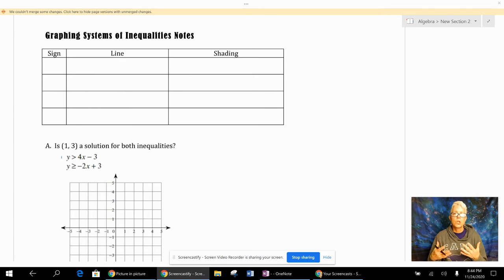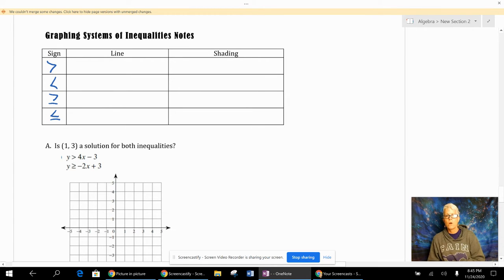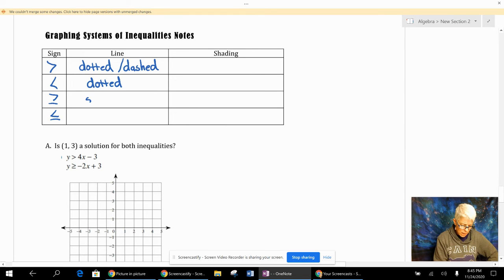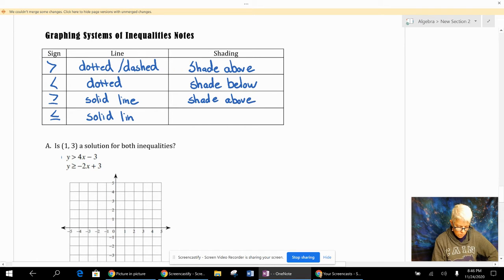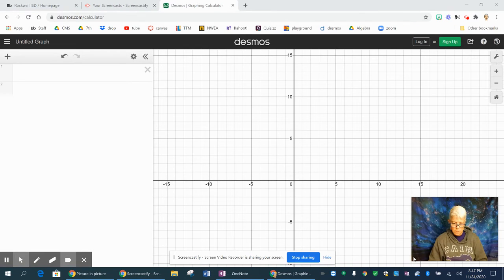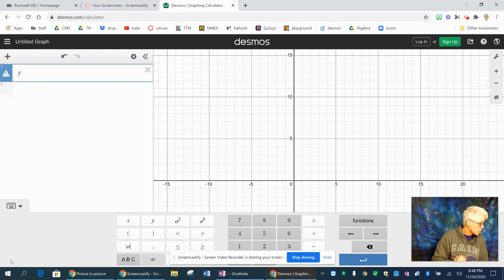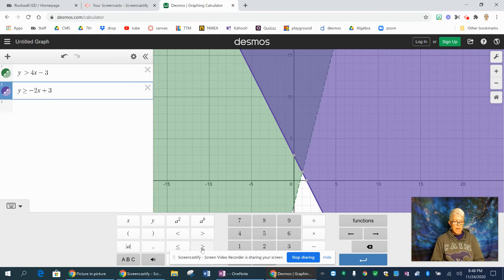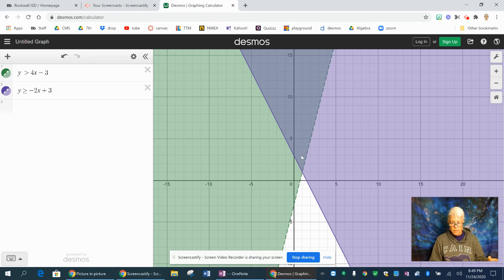5.7 Notes Solving Systems of Inequalities by Graphing